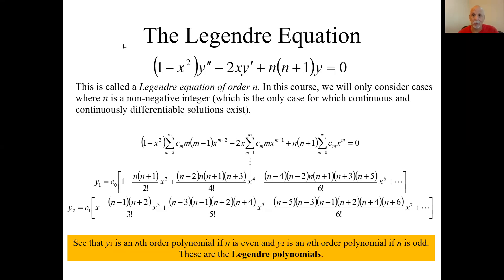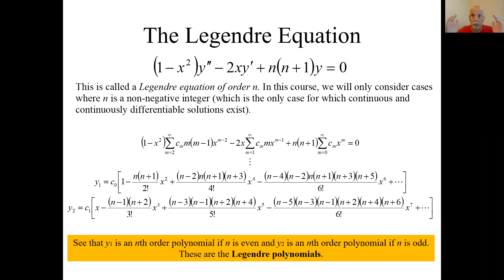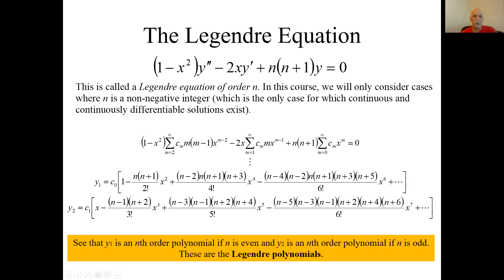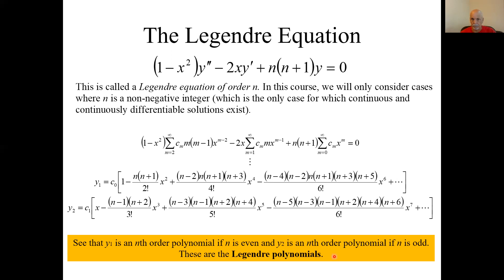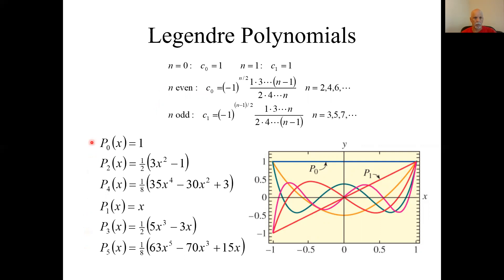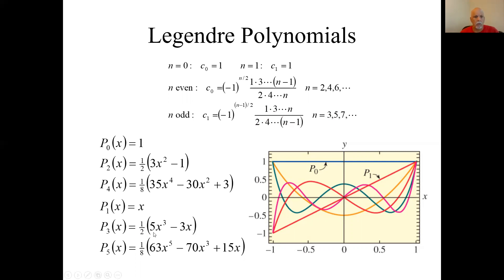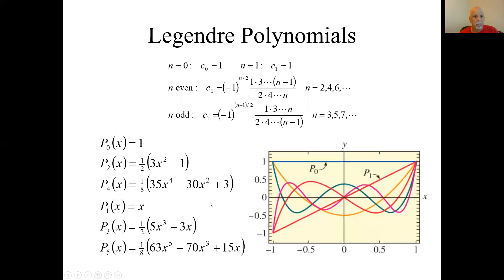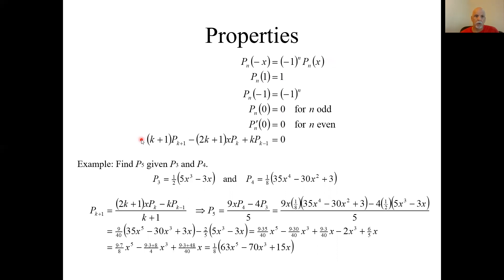3 2 Legendre Polynomials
Introduces the Legendre equation and its solutions, especially the Legendre Polynomials. These will come up later in the course as we solve classic Partial Differential Equations.